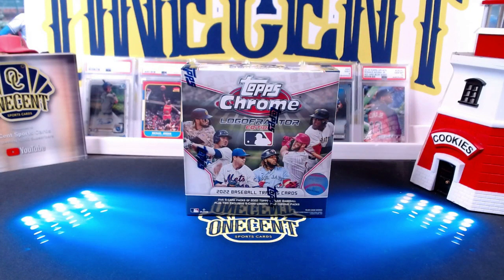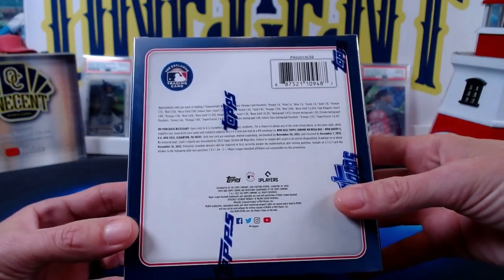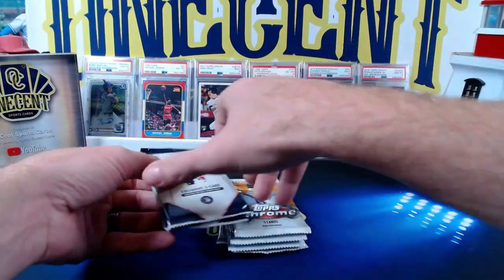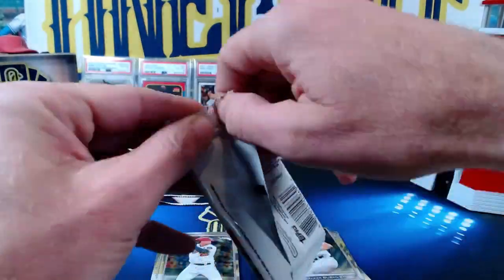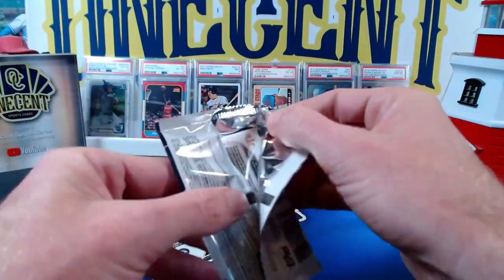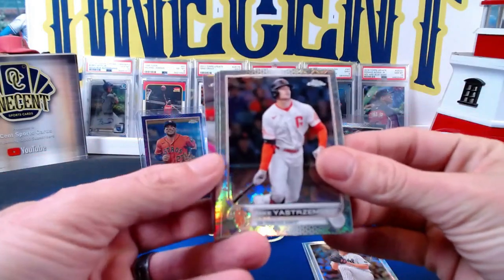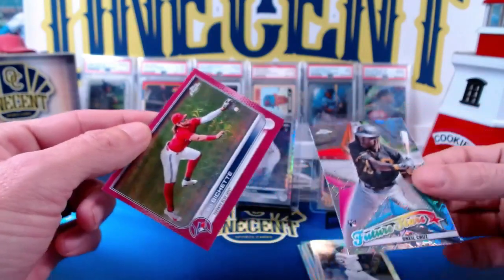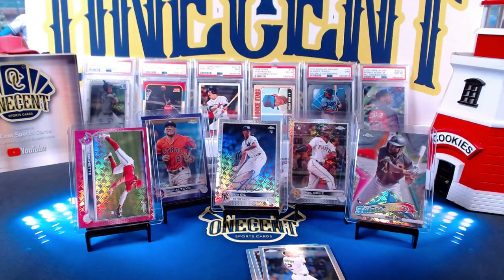NEW RELEASE: Topps Chrome Logofractor Edition FIRST Look | Huge Rookie Hit & Auto!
I'm opening a brand new 2022 Topps Chrome Logofractor Edition box to see what all the hype is about. Topps Chrome Logofractor boxes contain 2 exclusive packs with 5 cards each that contain a special Logofractor parallel that is only found in there boxes.

I end up hitting a great Logofractor rookie and an auto. Check it out and let me know what you think about the new 2022 Topps Chrome Logofractor Edition set in the comments below.